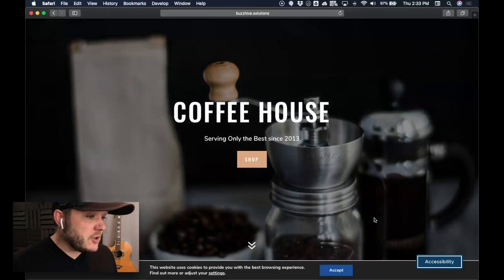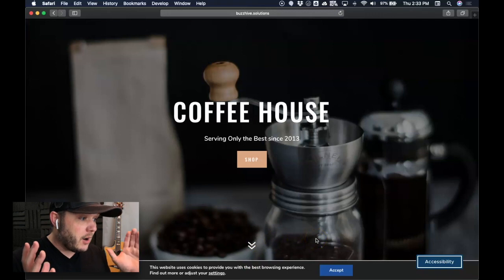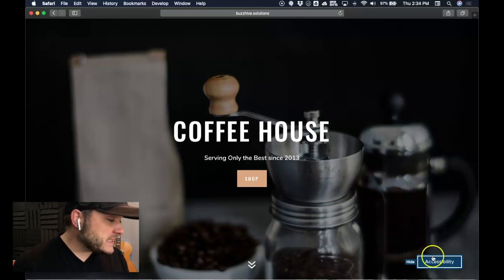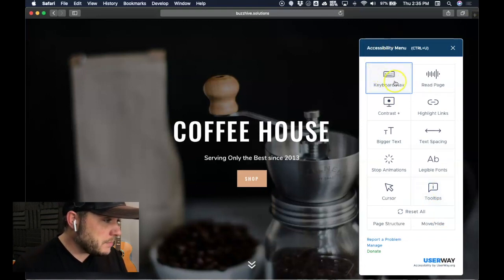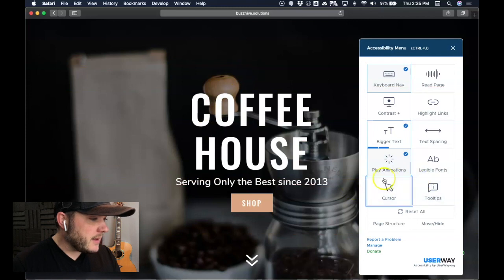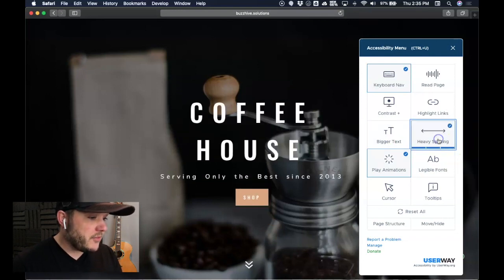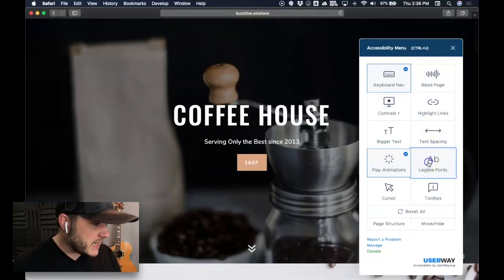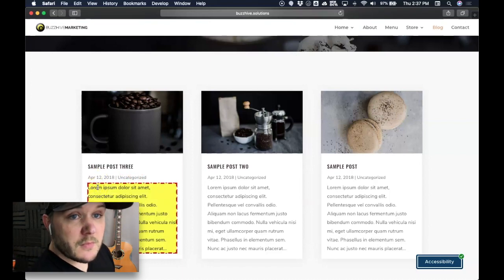Website Compliance Examples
Hey everyone...in this video Jason from Buzzhive Marketing shows some examples of what GDRP and ADA compliance may look like on a website.  If you aren't adhering to the laws that govern transparency and user safety and security...you need to be.  Let us know if you have any questions or are looking for help with your own site or getting a new one everyone...in this video Jason from Buzzhive Marketing shows some examples of what GDRP and ADA compliance may look like on a website.  If you aren't adhering to the laws that govern transparency and user safety and security...you need to be.  Let us know if you have any questions or are looking for help with your own site or getting a new one